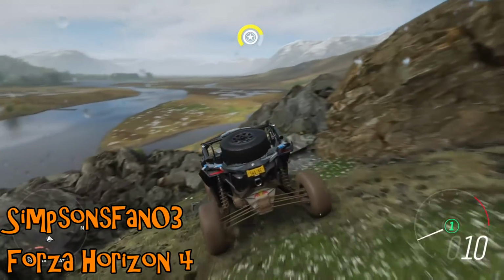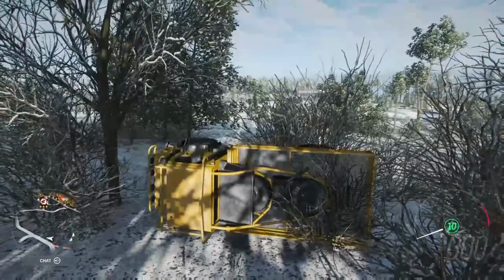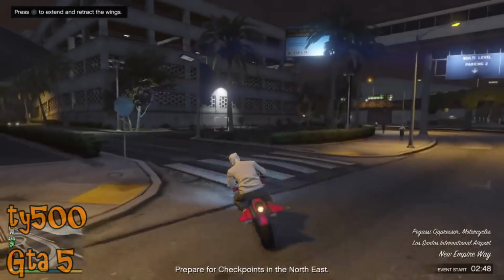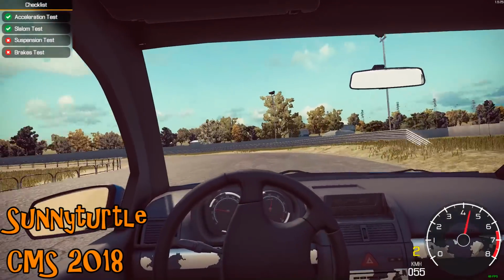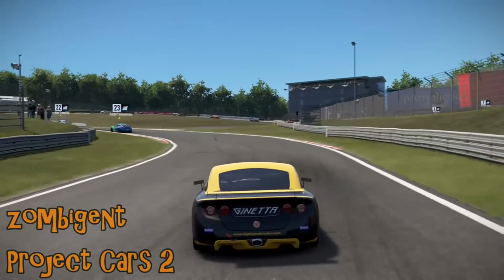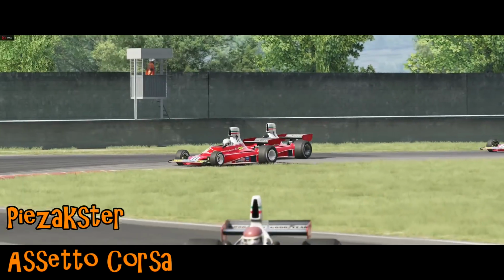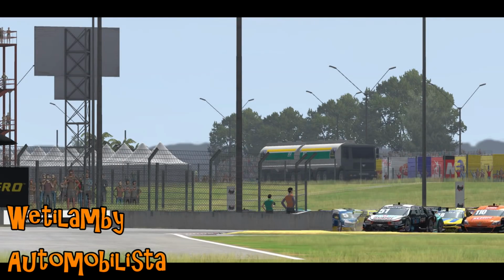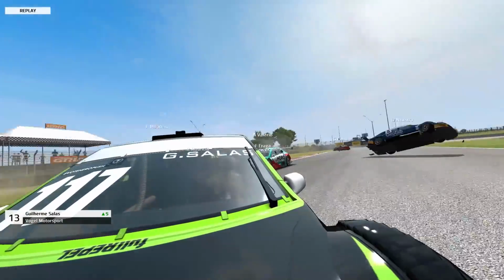FailRace Episode 208 - Touring Car Torpedo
From touring car torpedoes, to Formula 1 car scoops, race cars are learning new and improved ways of overtaking/causing chaos.